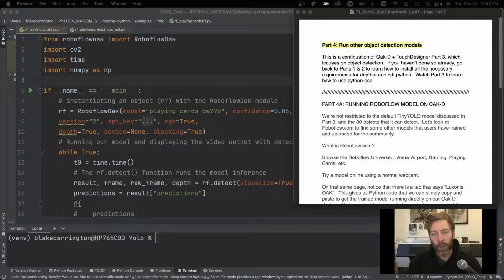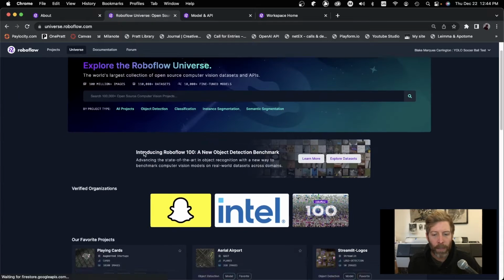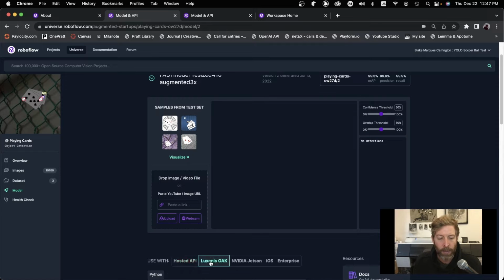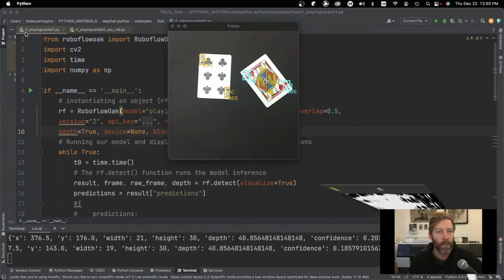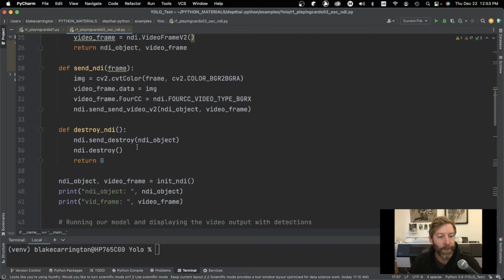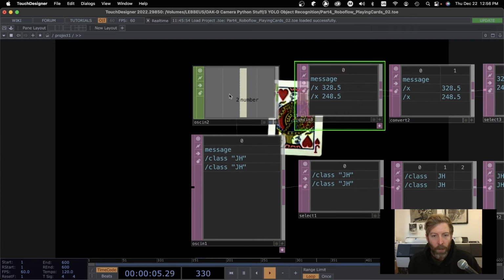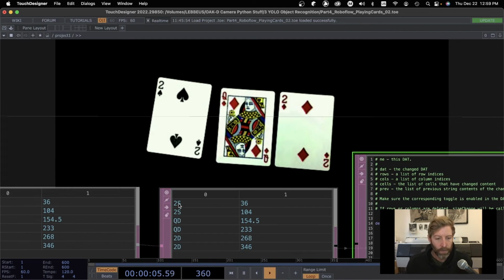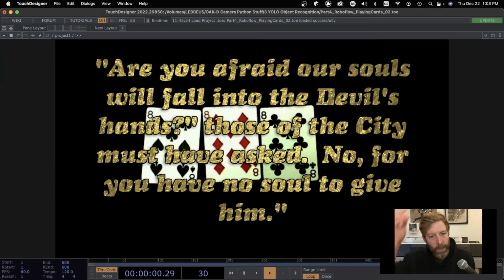Oak-D + TouchDesigner Part 4: Run Other Object Detection Models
A continuation of Part 3 running object detection on the Oak-D camera.  This time we're browsing the Roboflow universe and using a public model there to detect playing cards, then creating some audiovisual events in TouchDesigner that respond to specific combinations of cards -- 3 of a Kind, Straight, and Royal Flush.

00:00 Overview
00:53 What is Roboflow?
03:20 Try Playing Cards model
05:35 Deploy model to Oak-D
06:40 Find Private API Key
07:22 Copy-paste code and Install Roboflow package
08:08 Run and explore pasted code
10:40 Parse and send data to TD
13:15 Receive data in TD
15:52 Triggering events from specific card combinations
16:25 Python content in Dat Execute
18:40 Analyzing CHOP data to detect combinations
19:22 Three of a Kind, Straight, Royal Flush
21:30 Conclusion